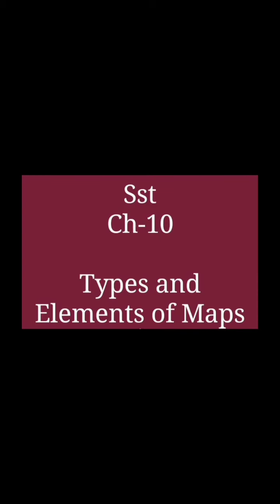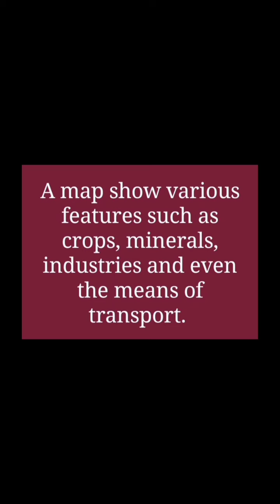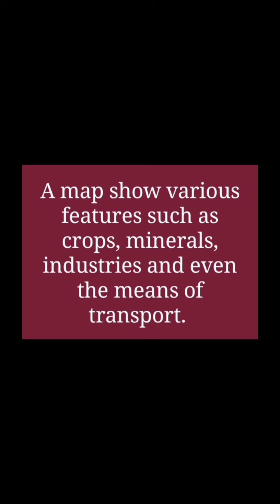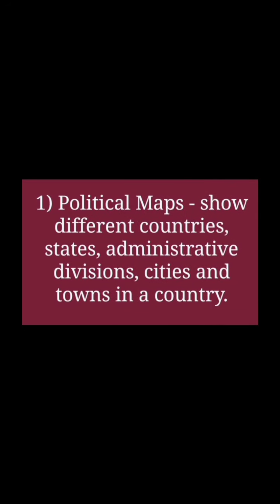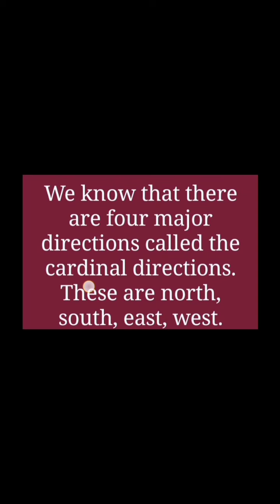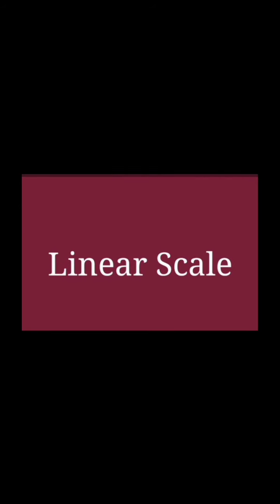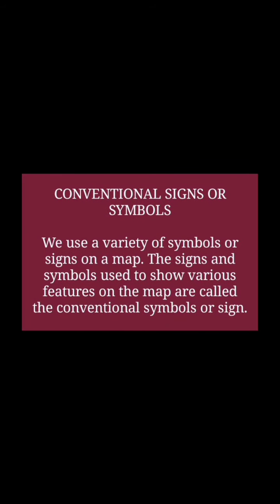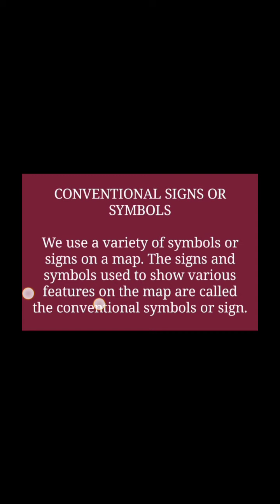Class IV SST Ch10 (2nd Term)